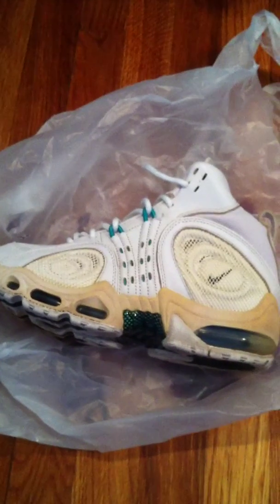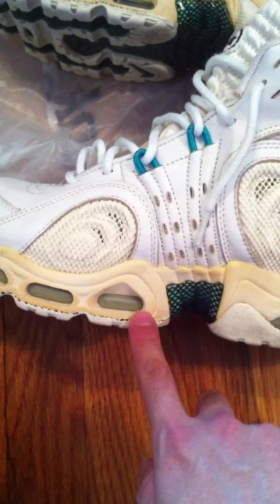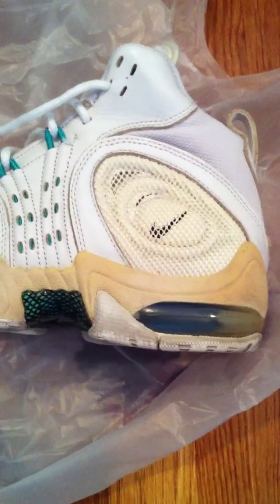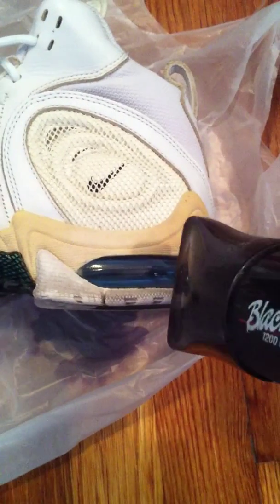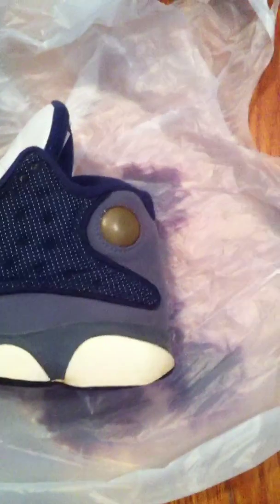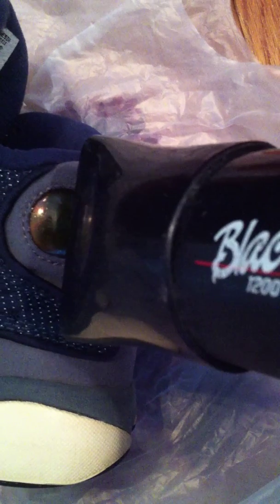how to defog shoes jordan XIII vintage nike air max.MOV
thanks restoremysneakers